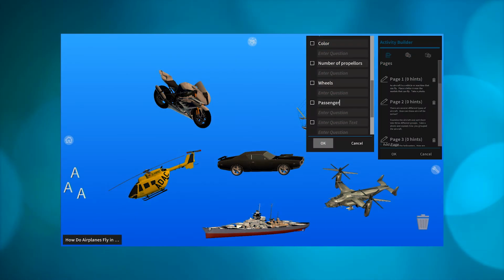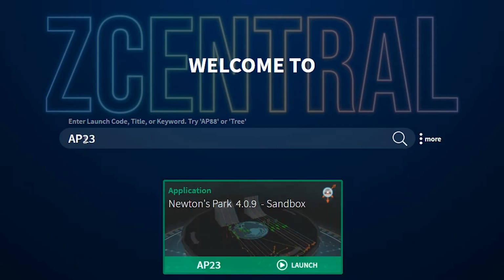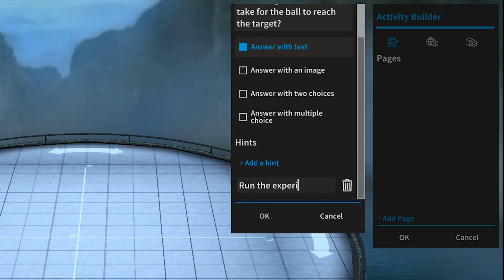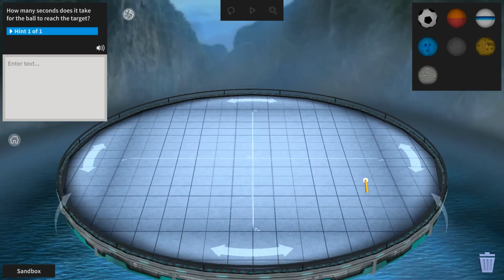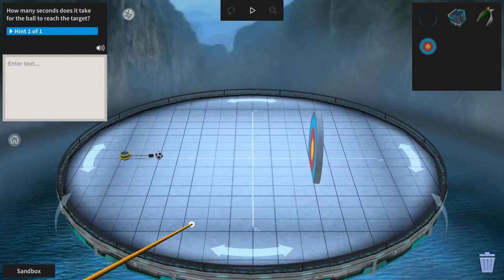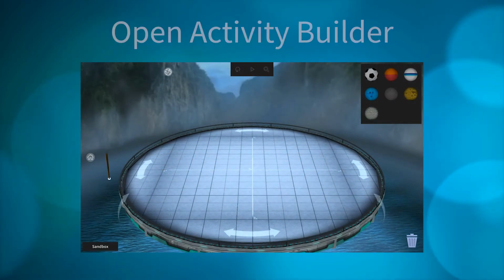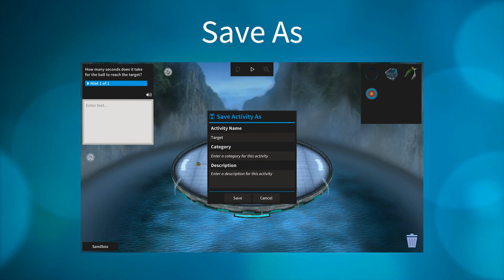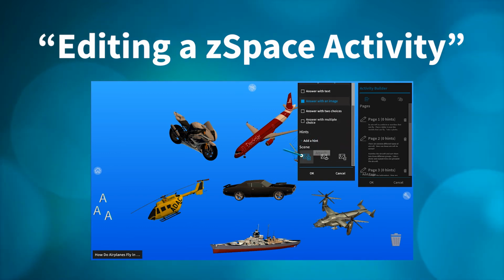Creating a zSpace Activity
Learn how to create a zSpace Activity, create and edit questions, choose an answer type, save scenes and publish for your students to view. This video applies to: zSpace Newton's Park, zSpace Studio, Euclid's Shapes and Franklin's Lab.